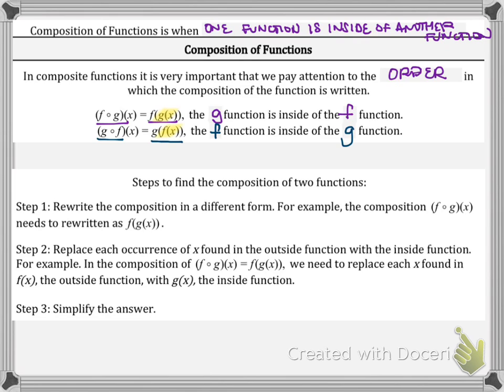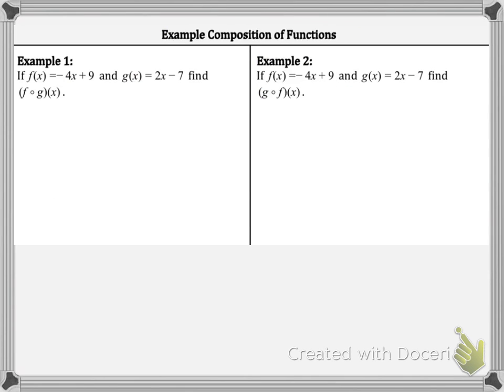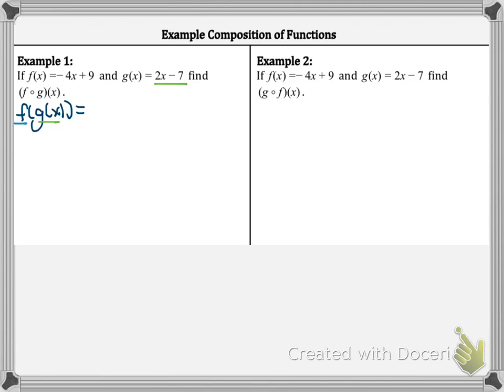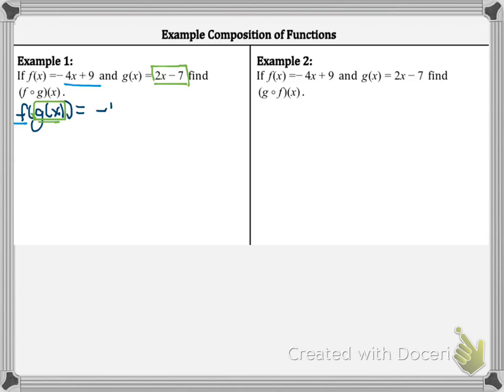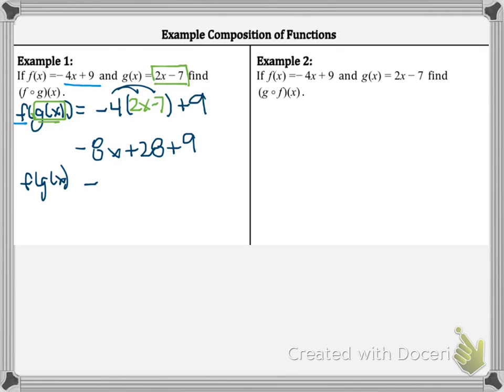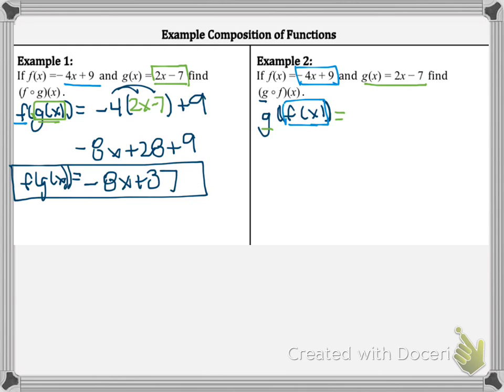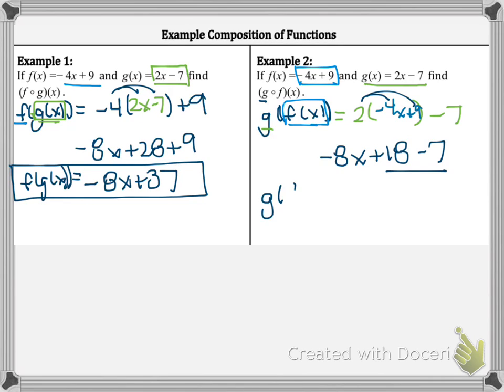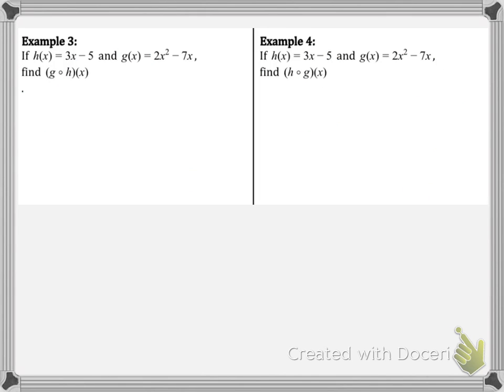5.5 Composition of Functions Part 1